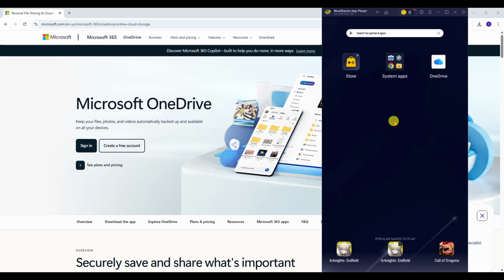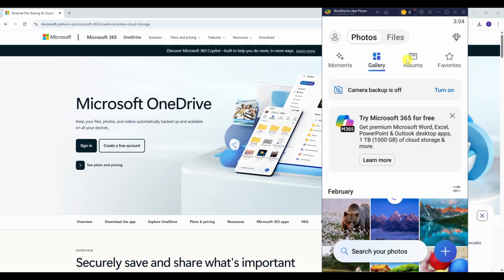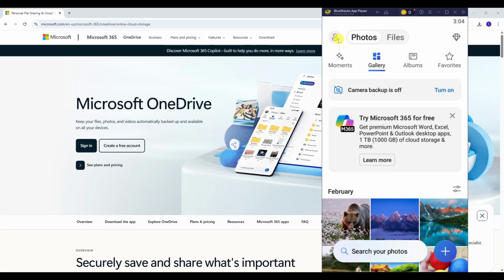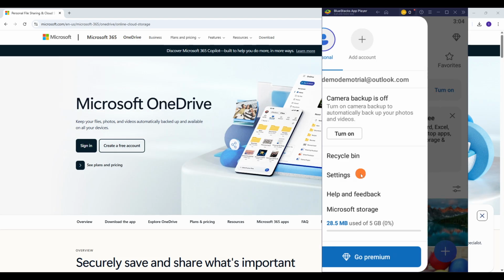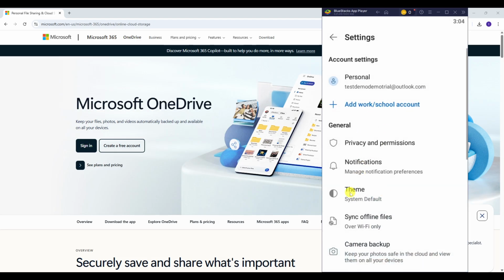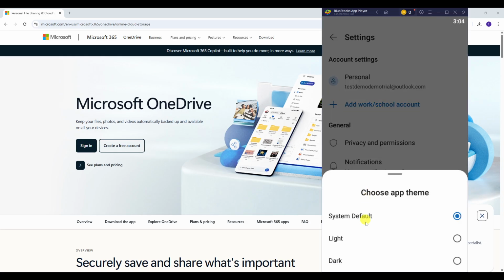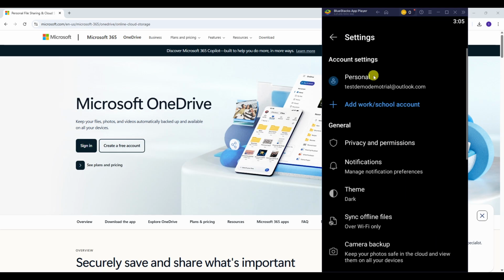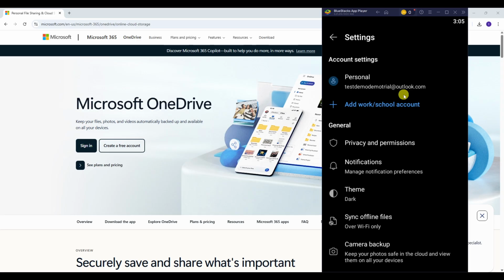How To Enable Dark Theme In OneDrive App (2026) (Complete Guide)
In this video, I’ll show you how to enable dark theme in OneDrive app step by step. If you’ve been trying to enable dark mode in OneDrive or adjust your OneDrive dark theme settings, this guide will walk you through everything.

You’ll learn how to turn on dark mode in OneDrive app, where to find the OneDrive app appearance settings, and how to change theme in OneDrive app quickly and easily. I’ll also cover OneDrive mobile dark mode and explain the Microsoft OneDrive dark theme options available in the latest version.

This OneDrive dark mode tutorial is perfect for beginners who want a clear and simple explanation. Whether you’re exploring OneDrive customization settings or just prefer dark mode on OneDrive mobile, this OneDrive app tutorial 2026 gives you a full step by step walkthrough.

By the end, you’ll know exactly how to enable dark theme in OneDrive app and personalize your experience the right way.